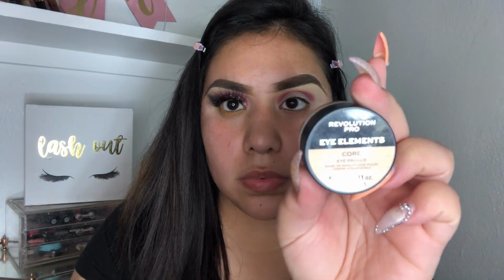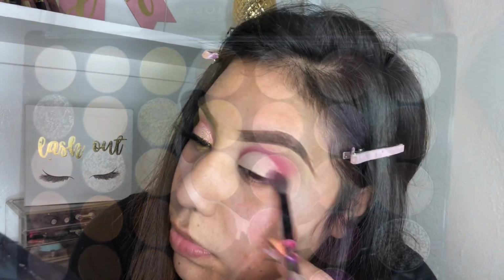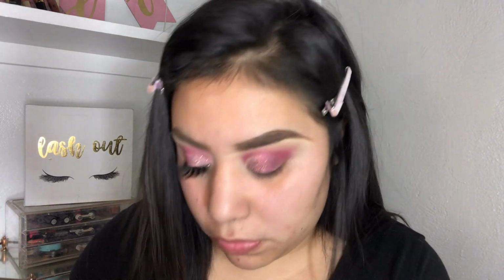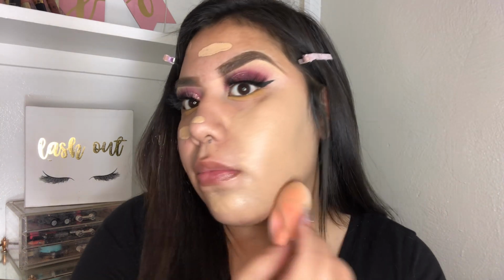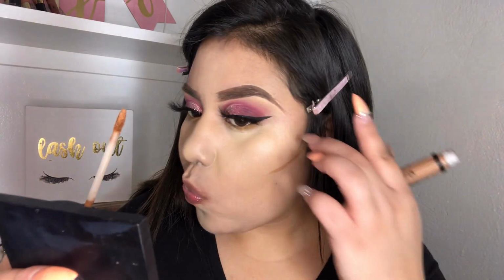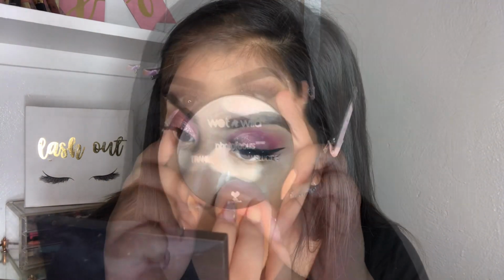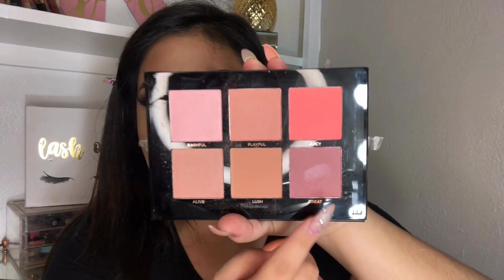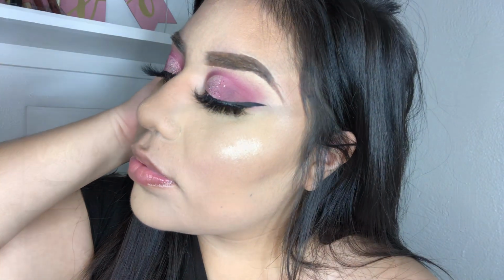Trying new products + Profusion Starlet Palette